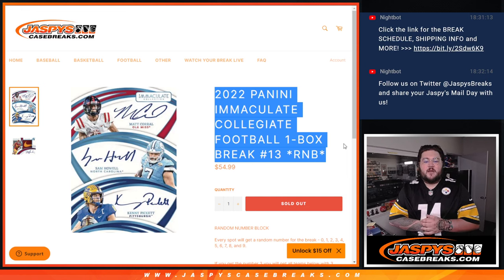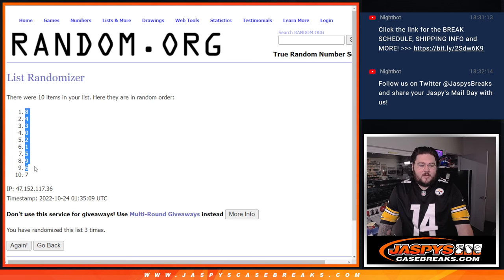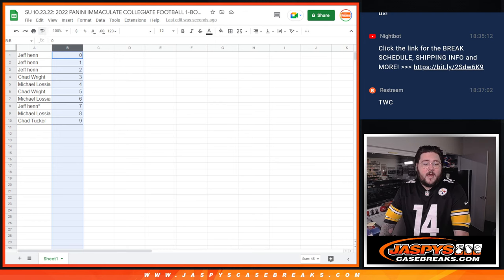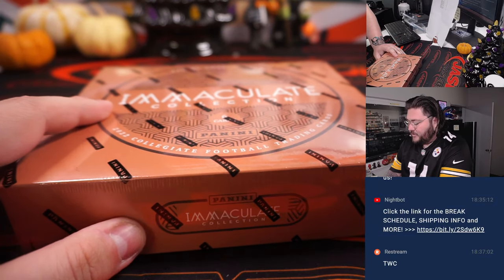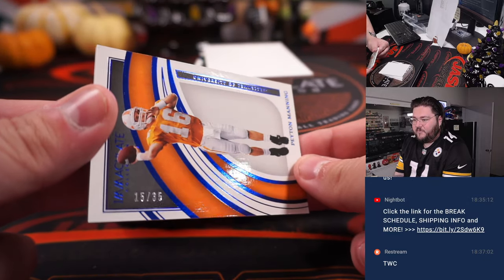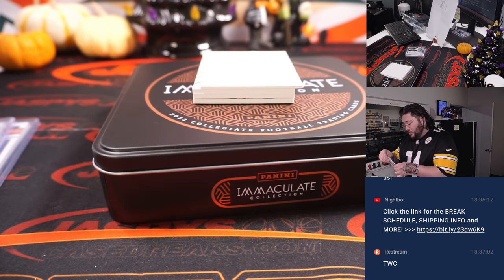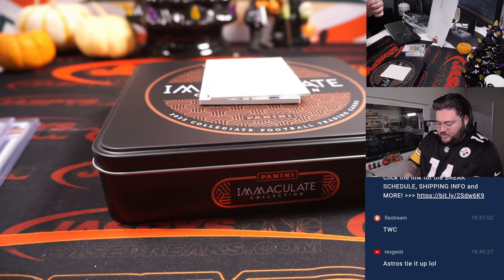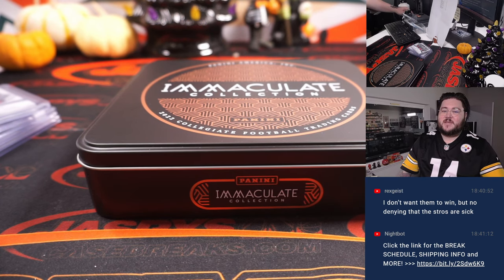SU 10.23.22: 2022 PANINI IMMACULATE COLLEGIATE FOOTBALL 1-BOX BREAK #13 *RNB*